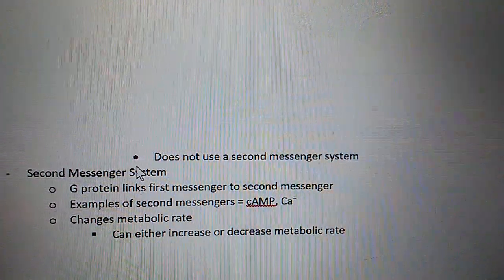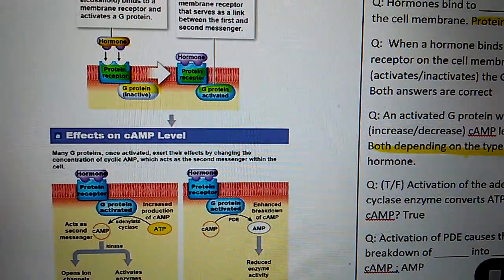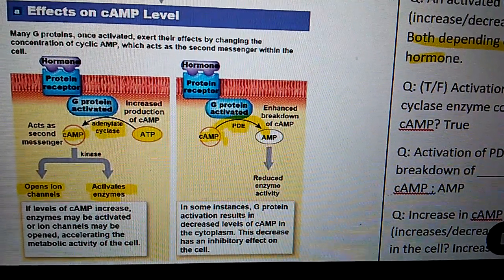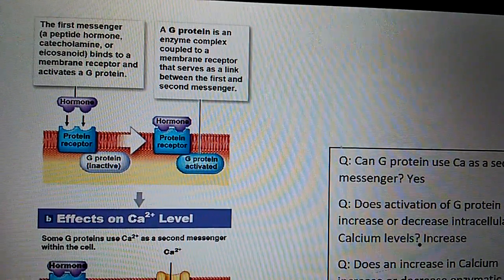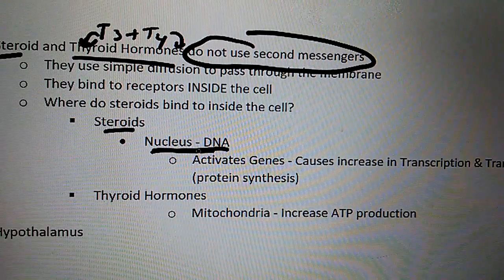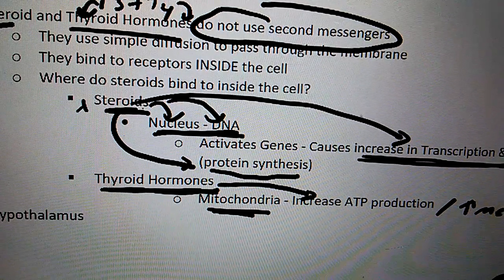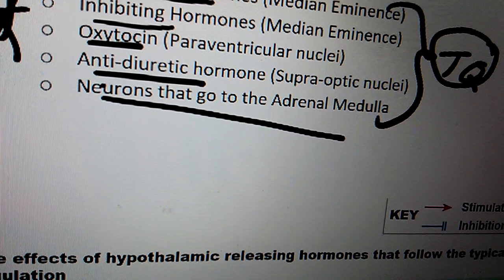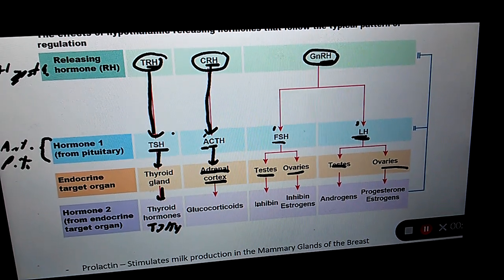Endocrine Review: C